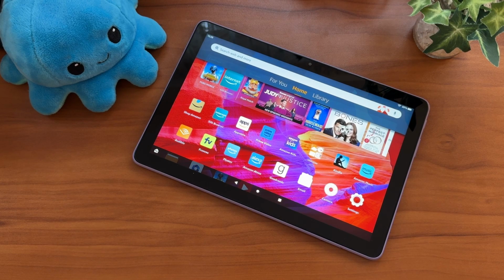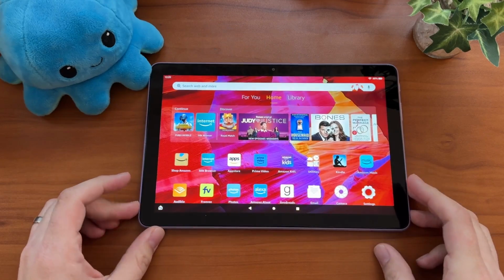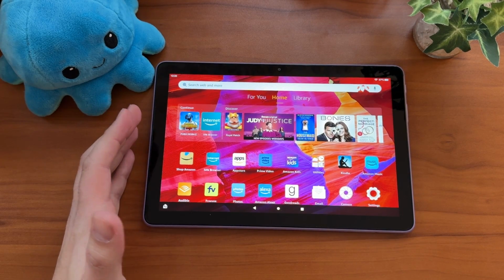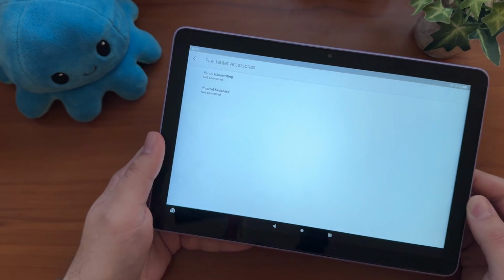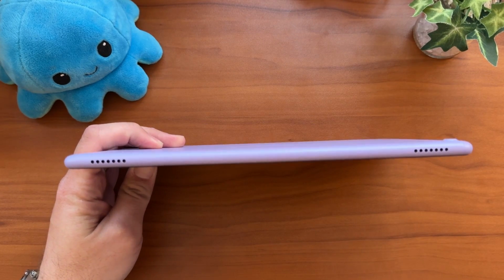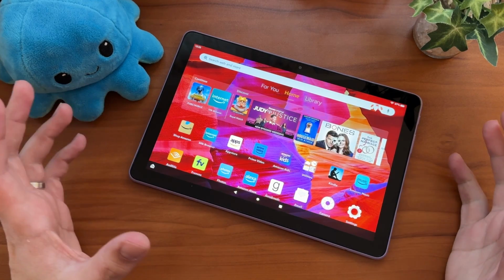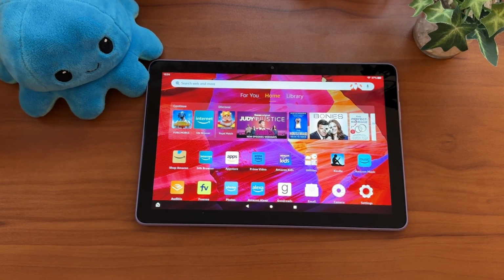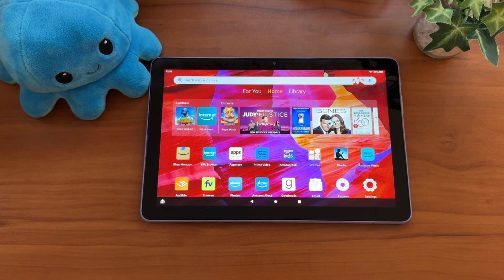New Amazon Fire HD 10 Review (2023): Still an awesome deal!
Buy an Amazon Fire HD 10 here!
Buy the Stylus pen here!

My thoughts on the Amazon Fire HD 10 upgraded for 2023. Amazon did make some improvements over the 2021 model, namely adding more contrast and saturation to the display. It looks fantastic. Gaming isn't bad, and performance is overall decent for the price.